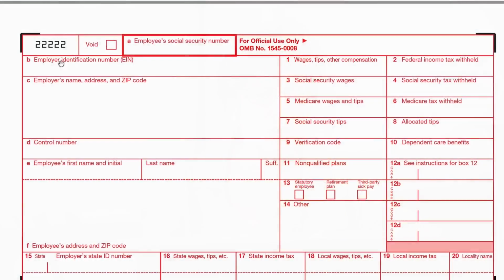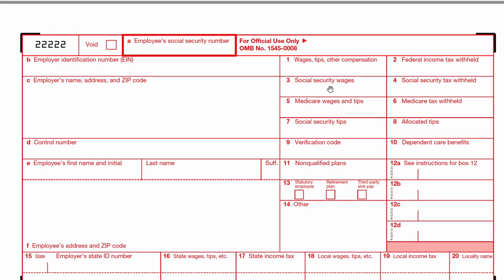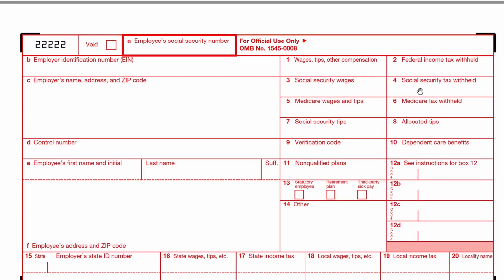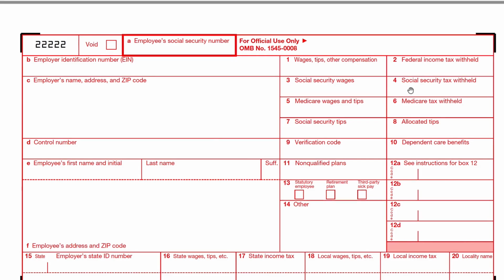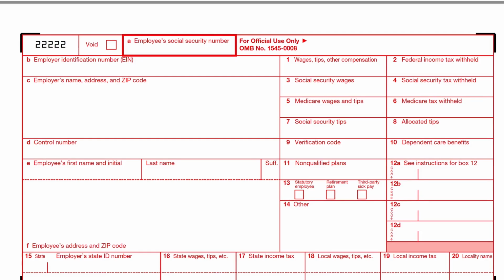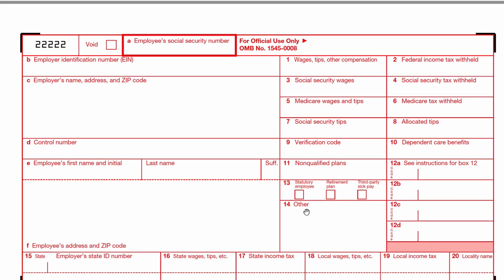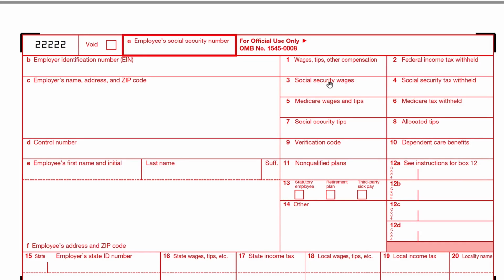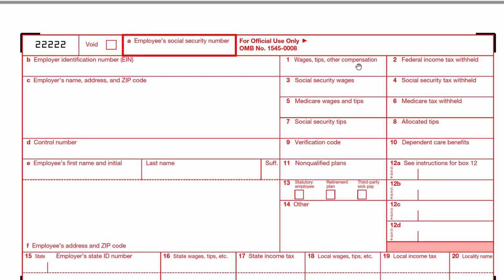How To Fill Out A W2 Tax Form In 2022 | STEP-BY-STEP TUTORIAL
I'm going to teach you how to fill out a W2 tax form in 2022 step-by-step so that you can start filing on your own tax forms hassle free. Find out MORE TIPS to your financial freedom in my Top 10 Amazon Best Selling BOOK,

The Common Sense Guidebook To Mastering Your Money:

0:00 Start
00:53 Understanding Graphs in W2
8:26  Wages, Medicare and SSN